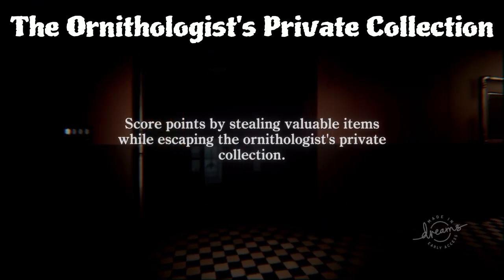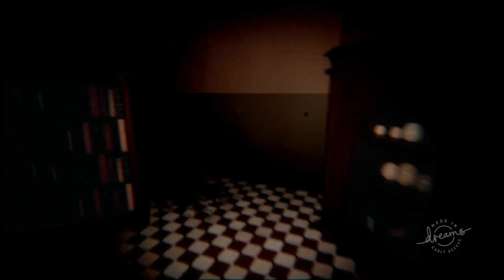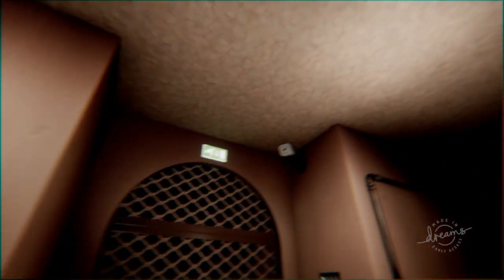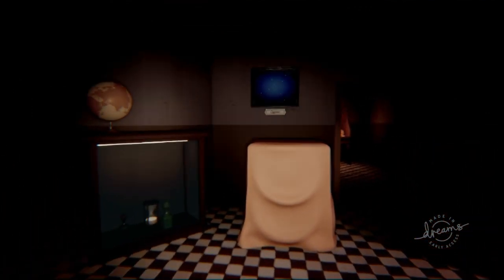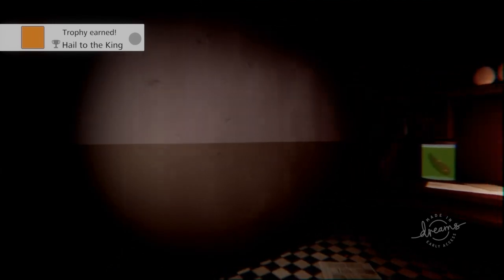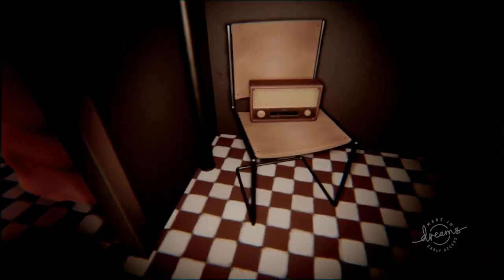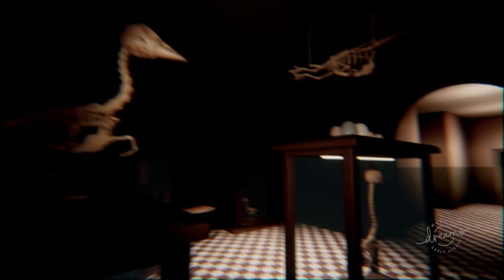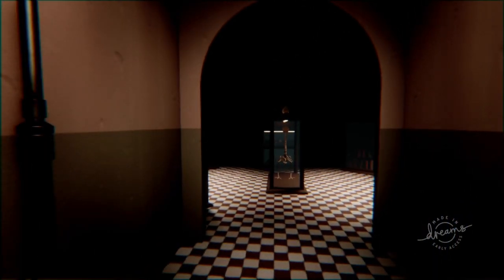Dreams PS4 | Horror Puzzler Made In Dreams | QuickFix 137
Atmospheric puzzler with a horror theme. QuickFix is a series in which I showcase standouts, innovative or jaw-dropping creations that I think deserve a video of their own! Dreams PS4 Early Access.